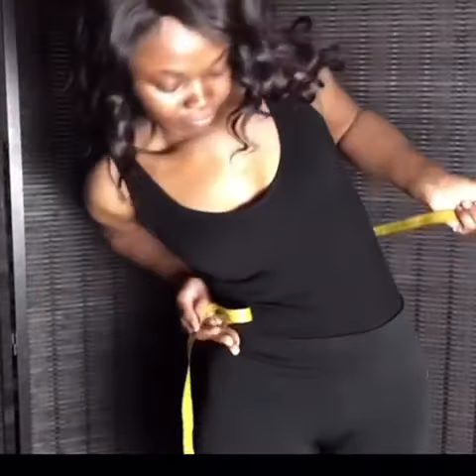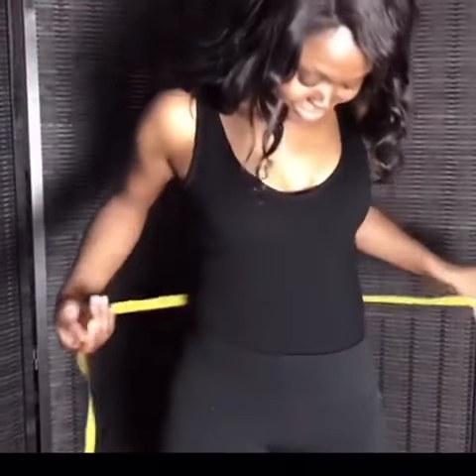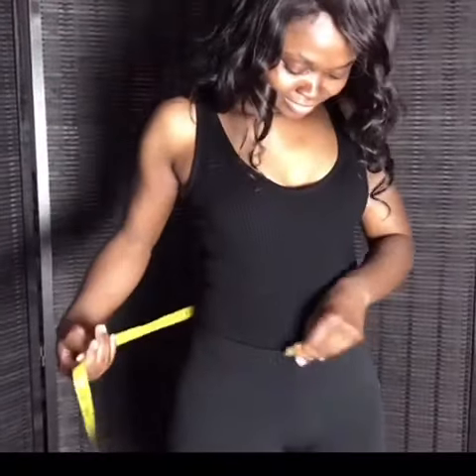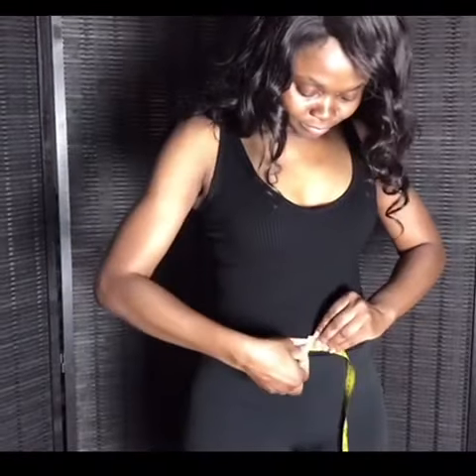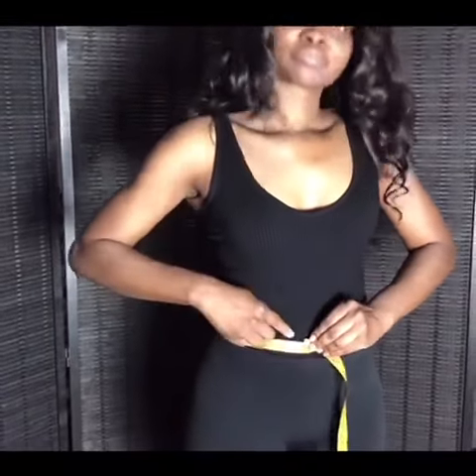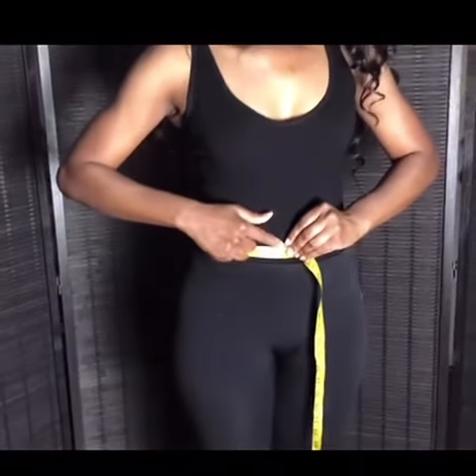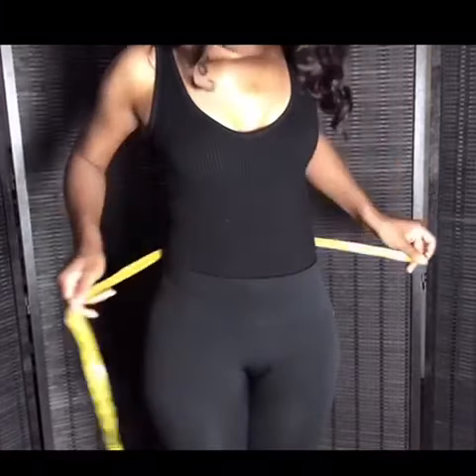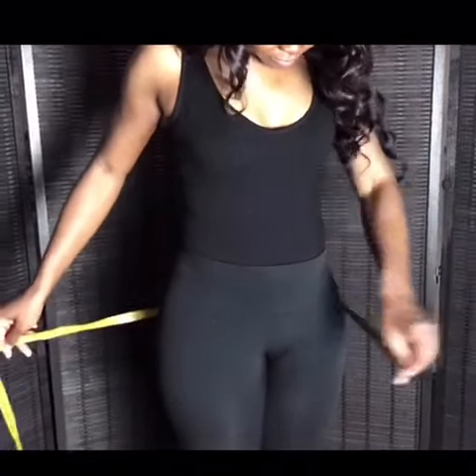TAKING YOUR MEASUREMENTS 101 Presented By @KechenaDesigns HIFWDesignerSelectionDirector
Quick 101 Video on taking your measurements for all models. Special thanks to HIFW's very own Designer Selection Director!